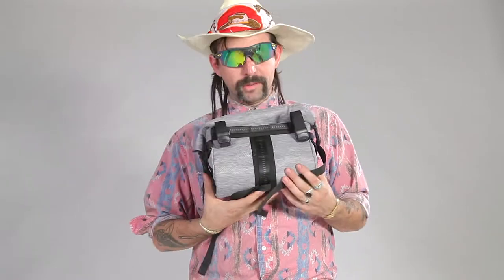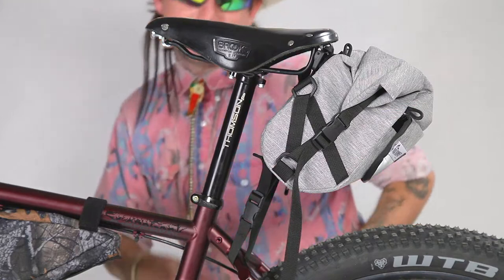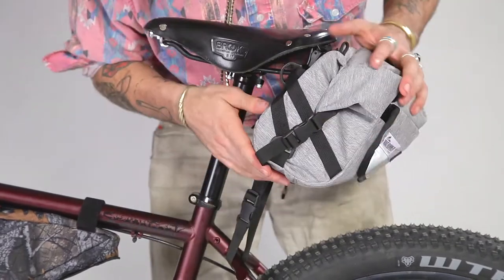Jammer Bag Installation Ft. Rat!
Here we have Rat showing us the in's and out's of Road Runner Bike Bags Jammer Bag.

It's Jammer time! A unique high volume, rackless, universal handlebar/saddle bag. This bag is perfect for city commuting/road touring/dirt bike packing or casual beach rides  - load it up with the essentials and have plenty of room for more gear. This bag was designed for cyclists by cyclists! It is easy use, fun to ride with and a treat when you need it; forget your bike is loaded down with the help of the Jammer! Lightweight, durable and water resistant!